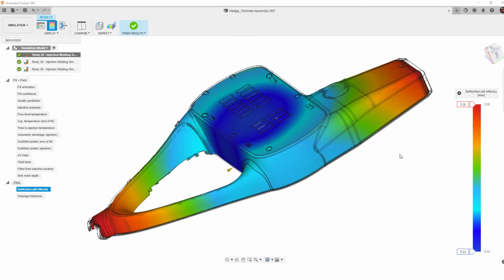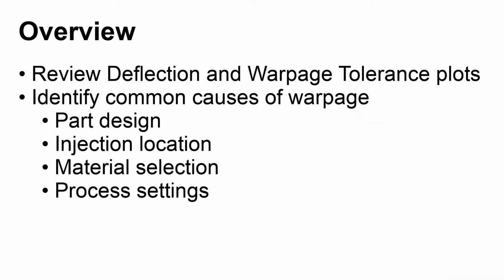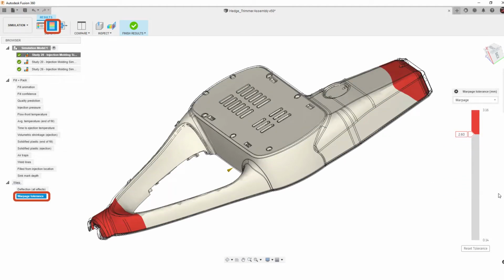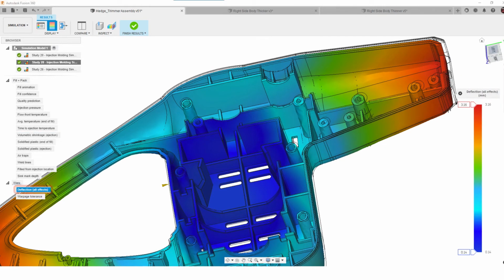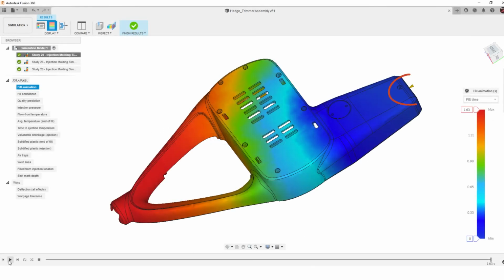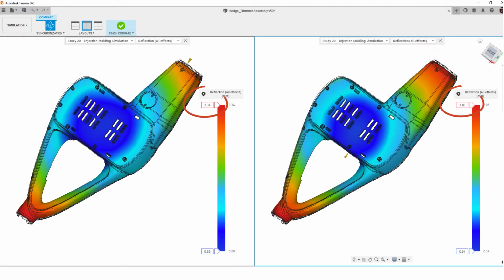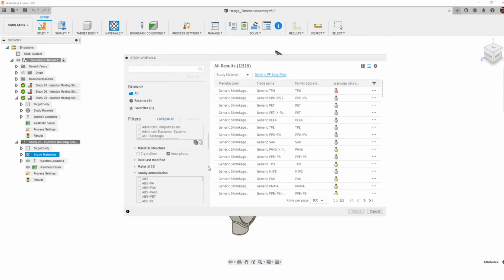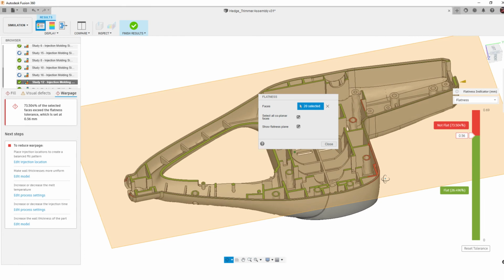Will your part warp